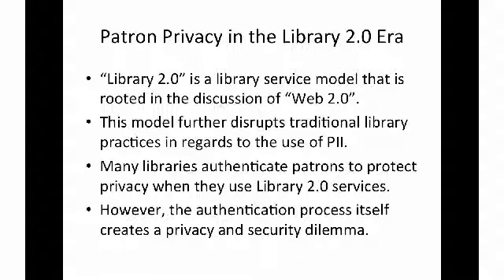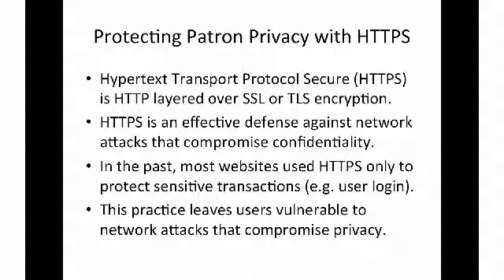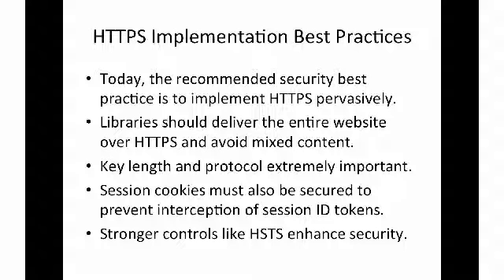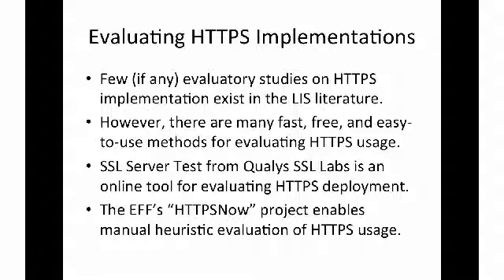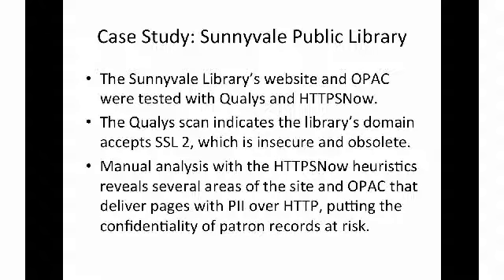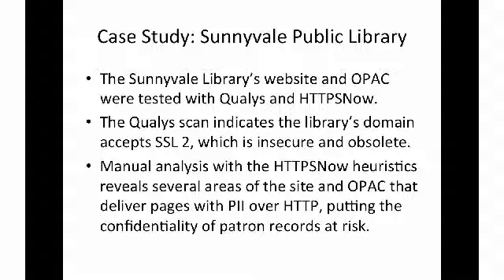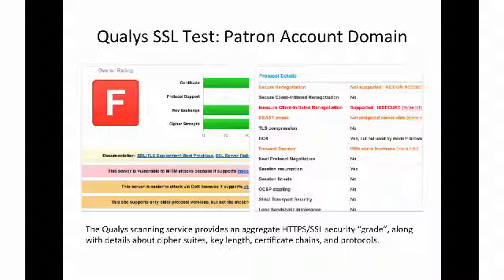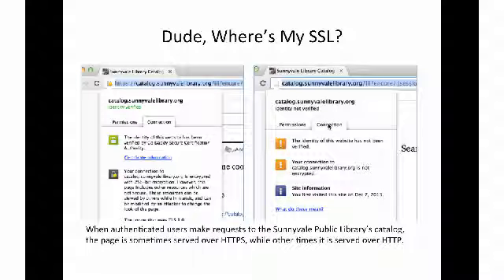Evaluating Library Web Application Security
This presentation is about the evaluation of library web application security and focuses on the use of HTTPS to protect the confidentiality of personally identifiable information about library patrons.